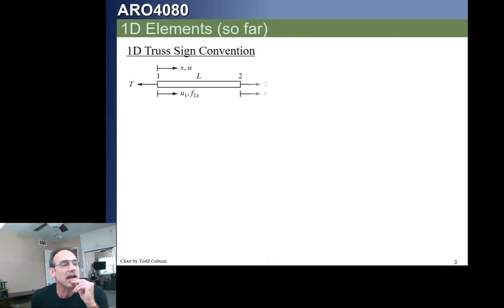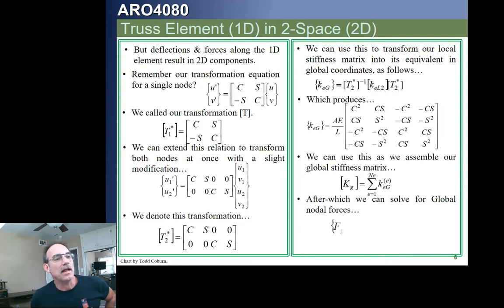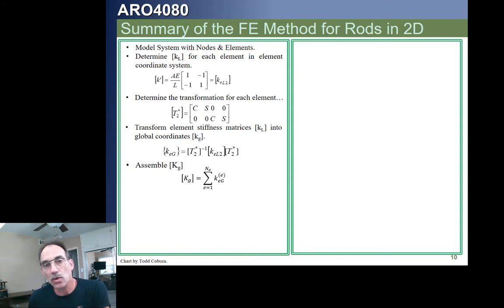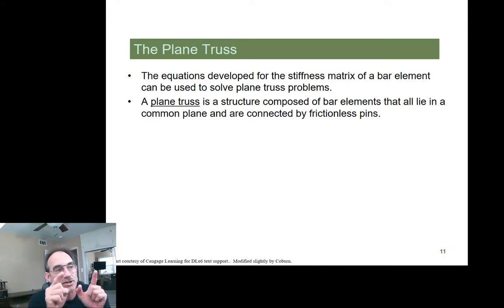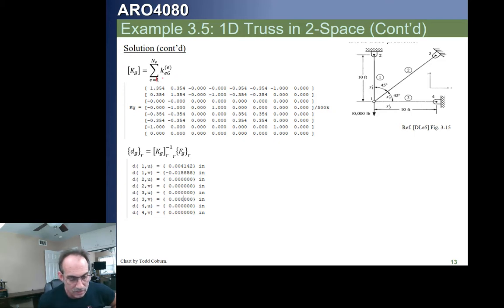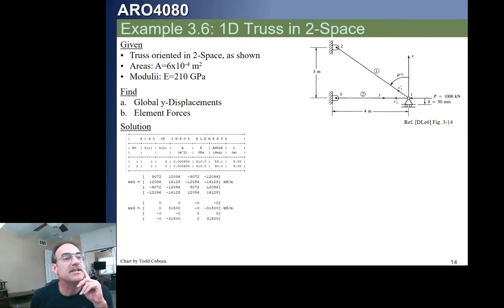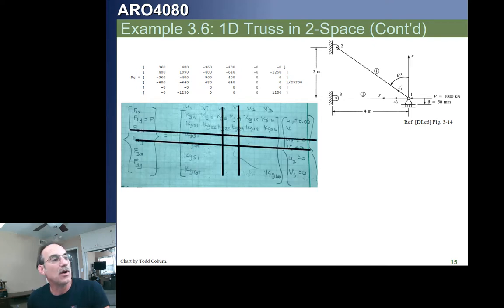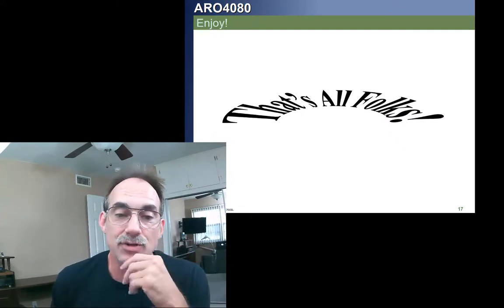Finite Element Analysis: L-04 Hand FEA of 2D Axial Truss Elements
This is Todd Coburn of Cal Poly Pomona's Video to deliver Lecture 04 of ARO4080 on the topic of Finite Element 2D Truss Structures.  22 August 2020.

Text: Daryl Logan. A First Course in the Finite Element Method, 6th Edition.  Cengage Learning, 2012.